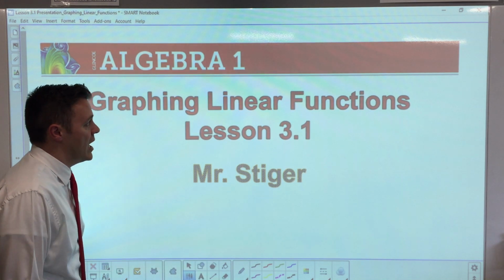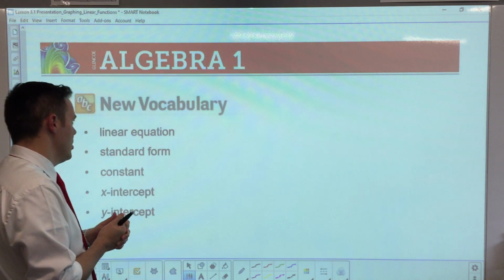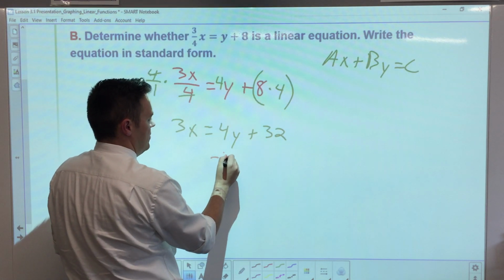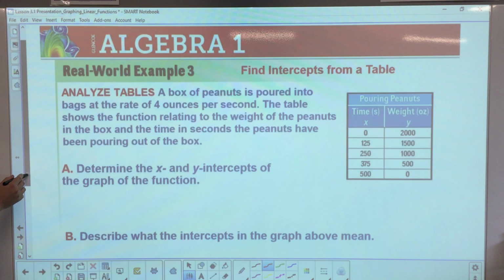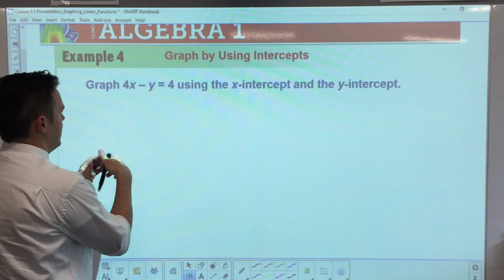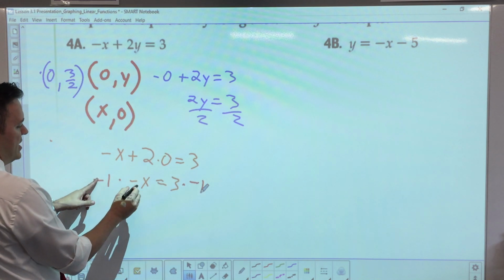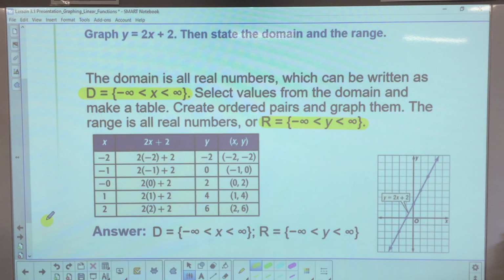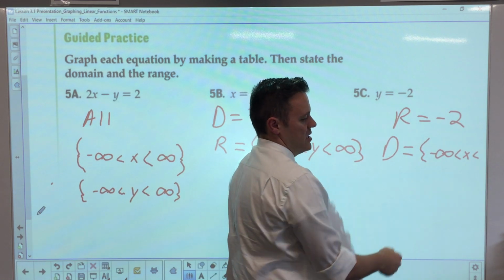Lesson 3.1 Graphing Linear Functions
This will be the first of 6 lessons in chapter 3. The homework for this lesson starts on page 148. Please do problems 36-39, 46-48, and 52-56. Thank you everyone for your hard work!!